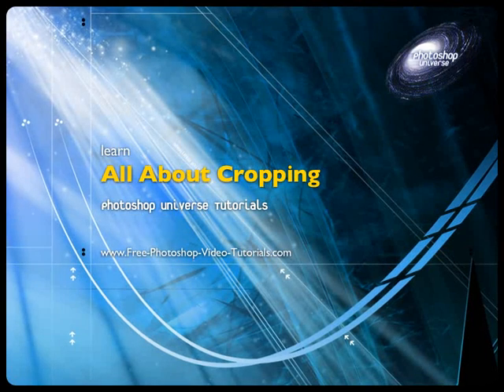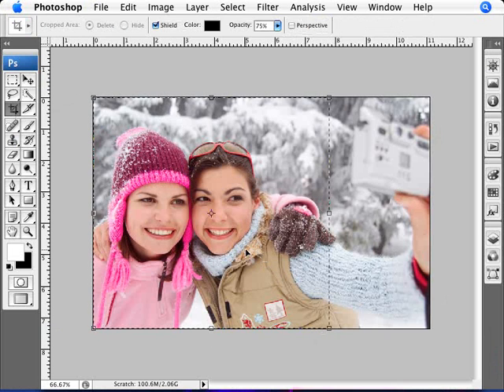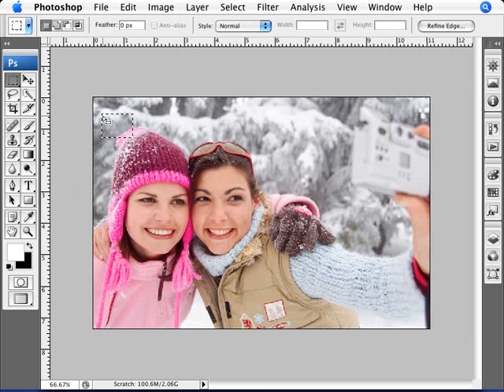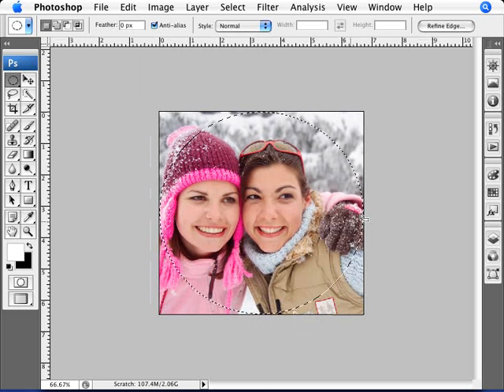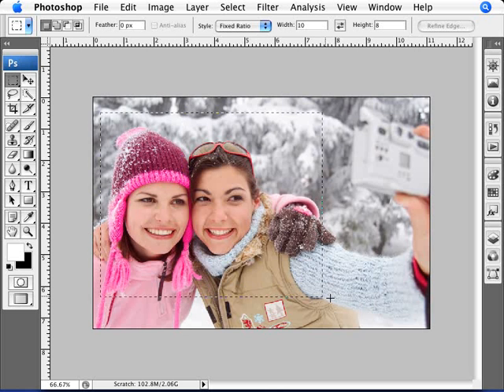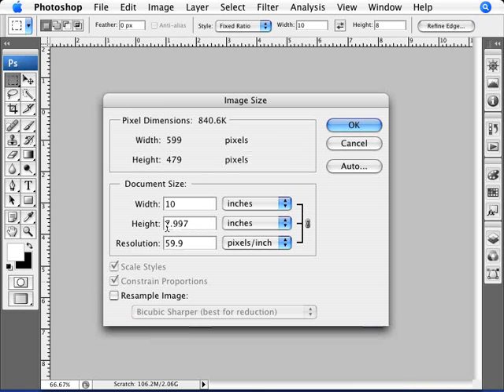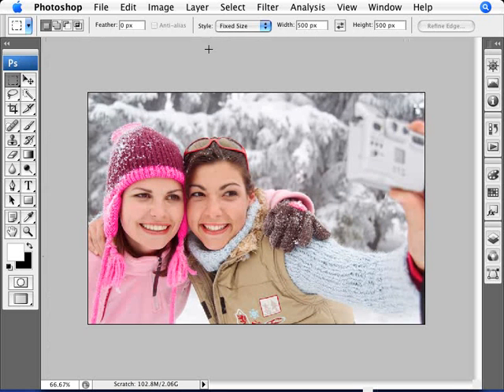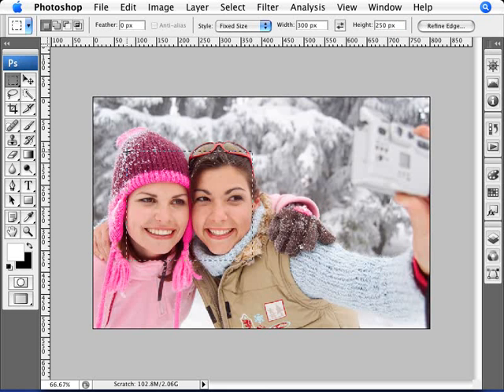Learn Photoshop - All About Cropping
Everything you've always wanted to know about cropping but were too afraid to ask. Here we cover the different tools and options available to help you to master a very important aspect of working in Photoshop.